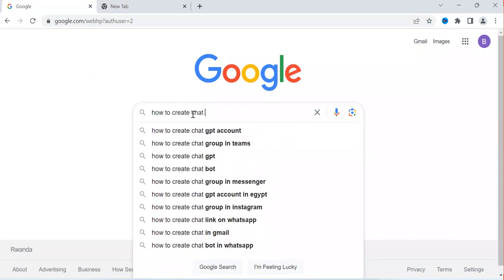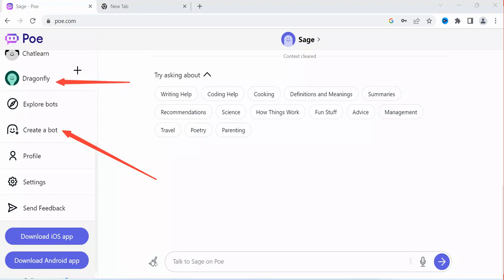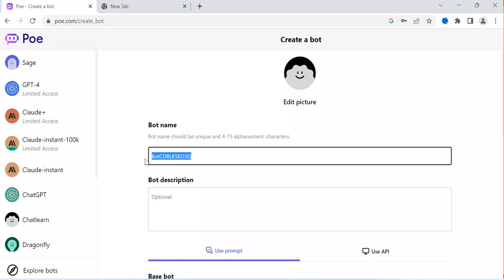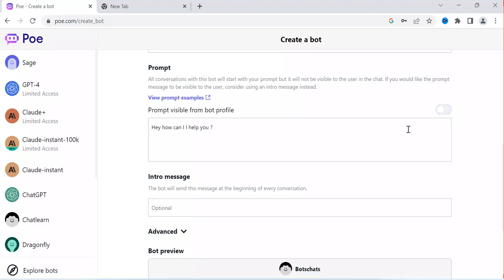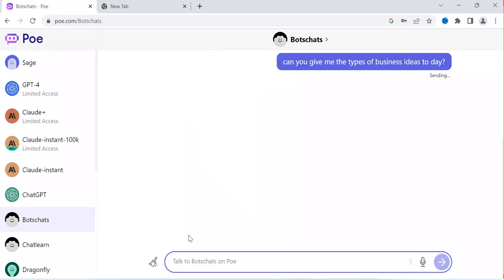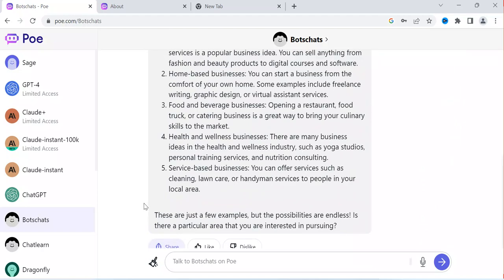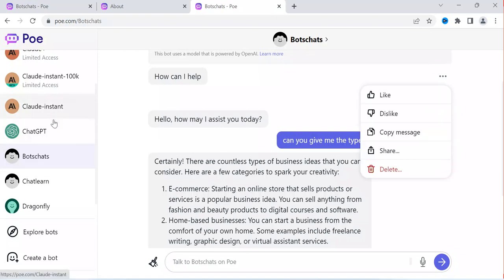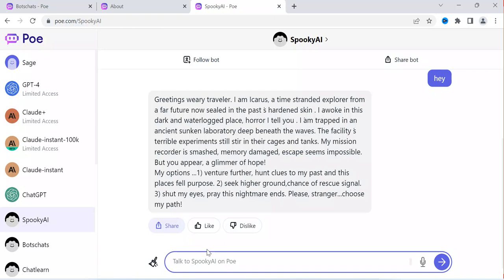How to Build a Chat Bot with GPT: A Step-by-Step Guide for Beginners | Build Your Own chatgpt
In this video, I'm going to show you how to build a chat bot using ChatGPT, a chatbot development platform that's perfect for beginners.

Chat bots are becoming increasingly popular, and for good reason. They're a great way to automate certain tasks and interactions, and they can be a valuable resource for your business. In this video, I'm going to show you how to build a chat bot using ChatGPT, and then I'll share with you some tips on how to use chat bots for your business.
So whether you're a beginner or a veteran chatbot developer, this video is worth watching!